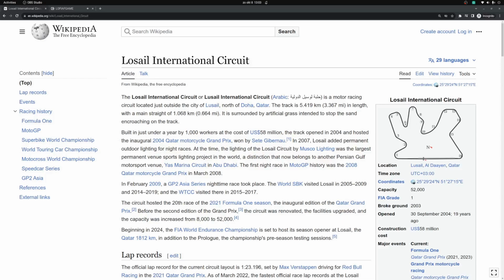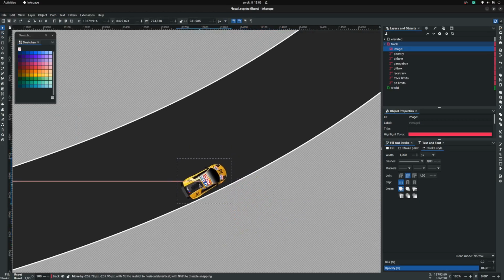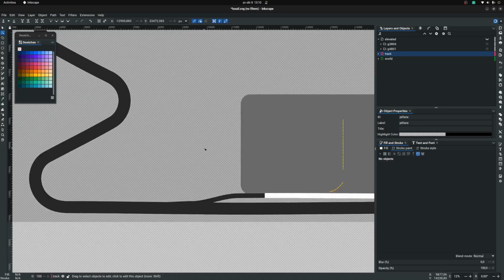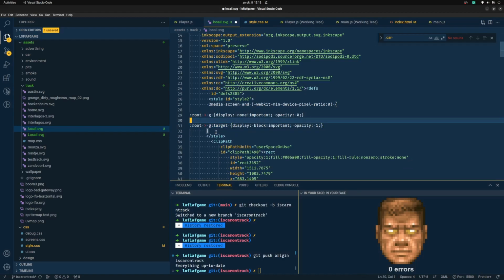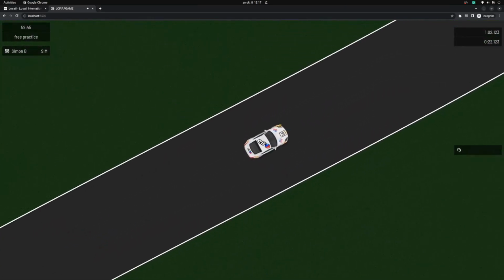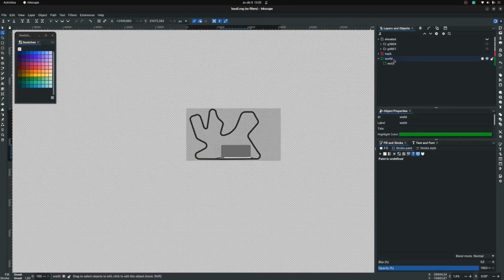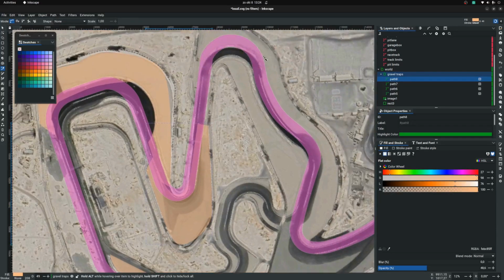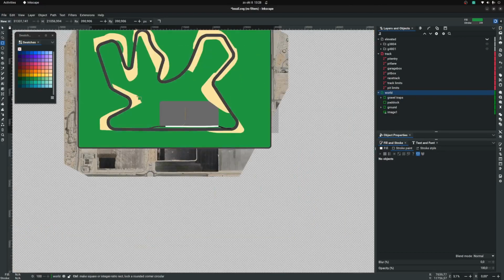Devlog #1: Making a racetrack for my Javascript game - from a Wikipedia svg file!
For a 2D top-down racing game I'm developing, today I'm starting a new racetrack to add to the game. Follow along to see how some of the world logic works, and how we leverage the svg format to annotate the game world as much as possible from within the design application.